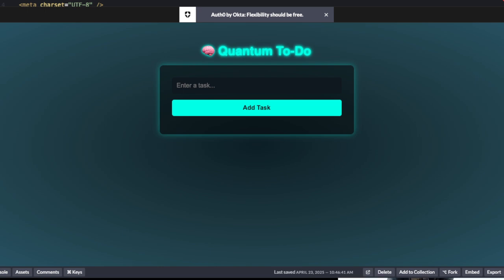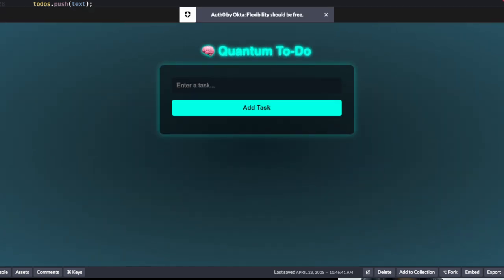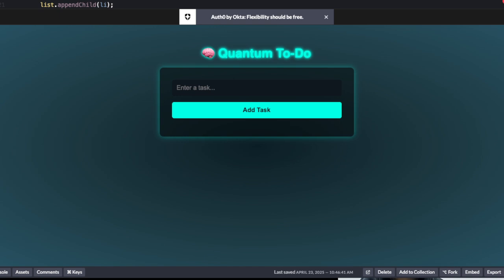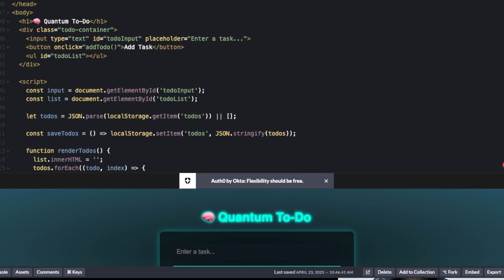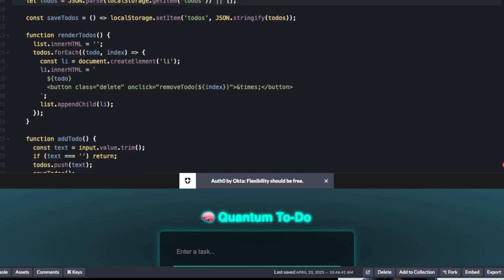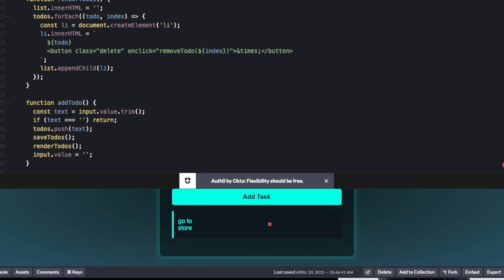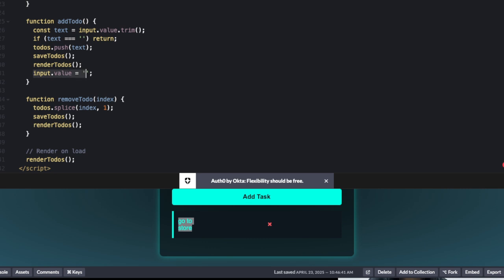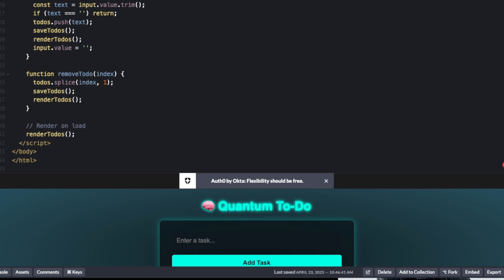I Built a 'Quantum' To-Do List in HTML, CSS & JS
🚀 Welcome to the future of productivity: the Quantum To-Do List — a lightweight, futuristic task manager built using just HTML, CSS, and JavaScript!

✨ What’s Inside:

Fully offline, ultra-fast task management

Sleek quantum-inspired UI

Simple add, complete, and delete functionality

Built for minimalism and futuristic vibes

👨‍💻 Perfect for developers, designers, or anyone who loves building cool projects with basic web tech!